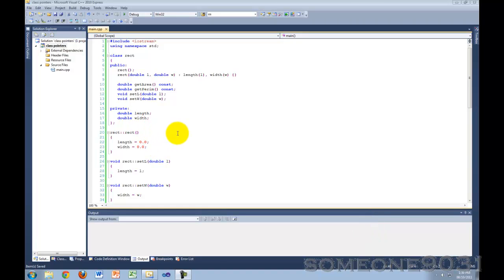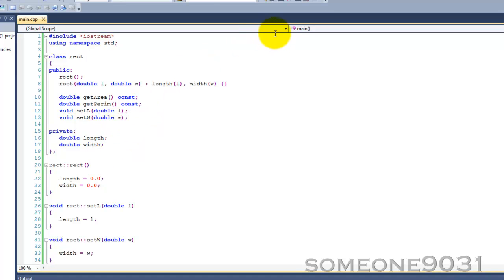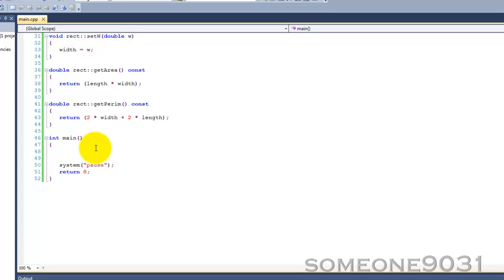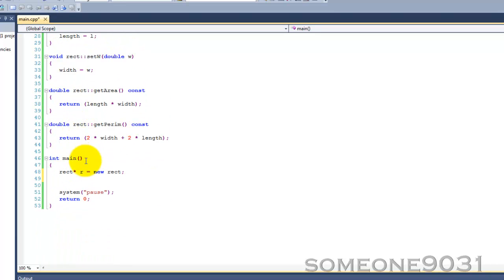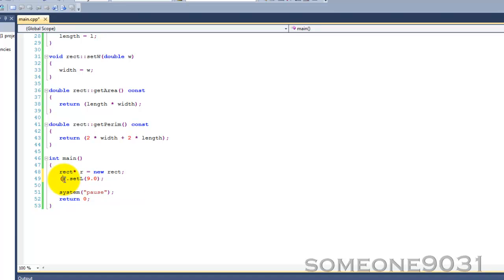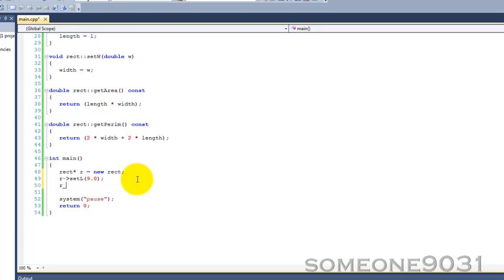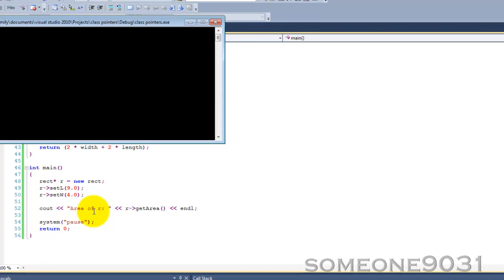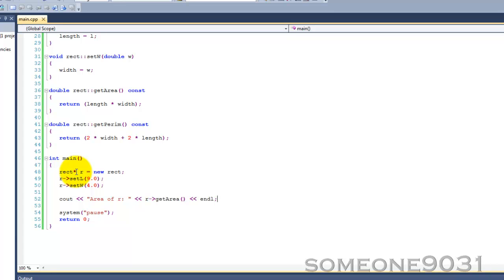C++ NOOB TO PRO-TUTORIAL 35-OBJECT POINTERS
I describe pointers to objects in C++. I also show you guys the member access operator for pointers.